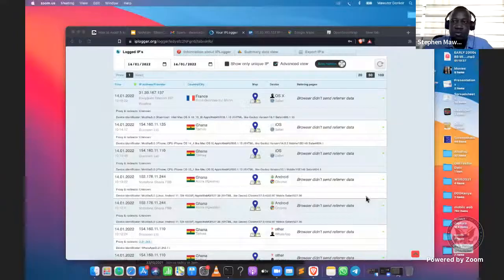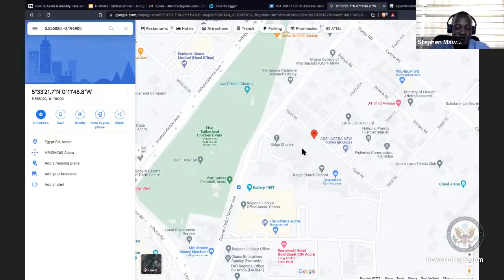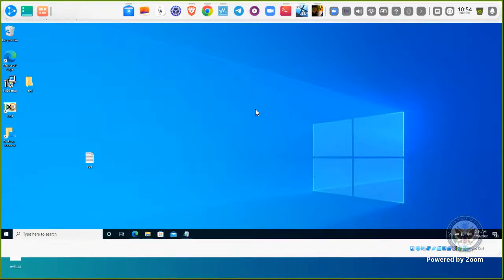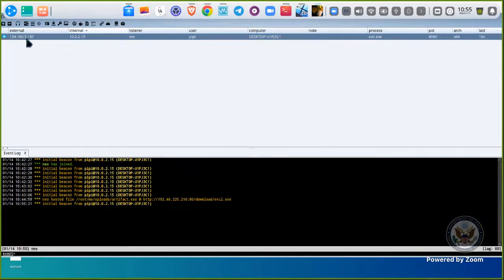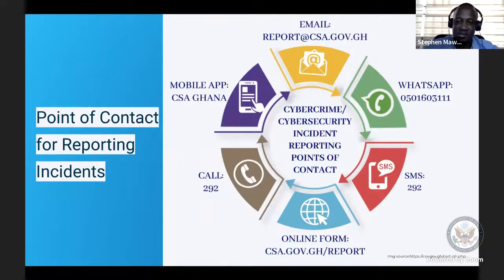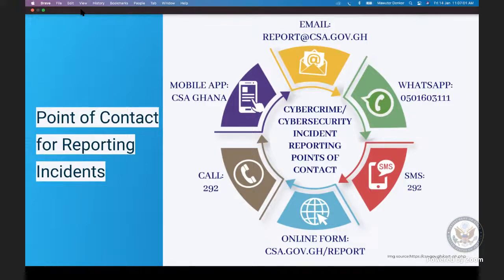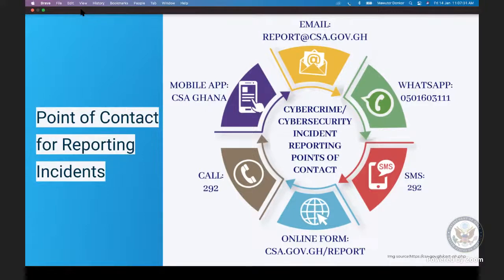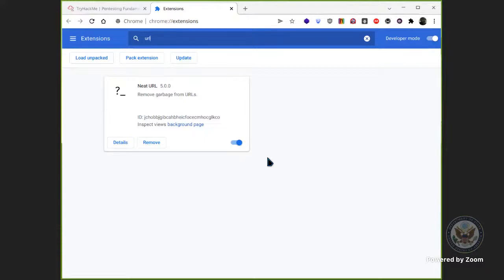How you can be hacked through PDF's, images and links